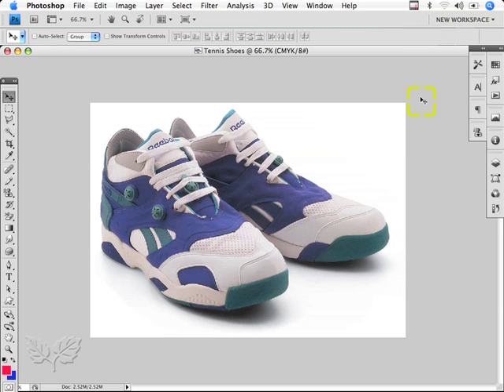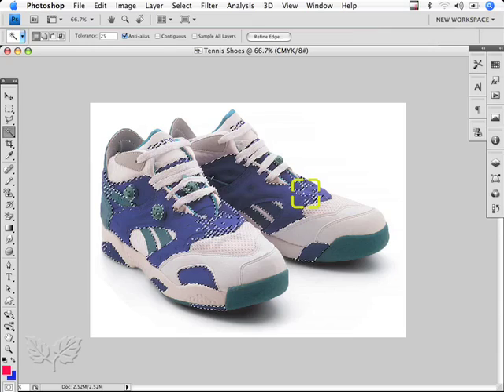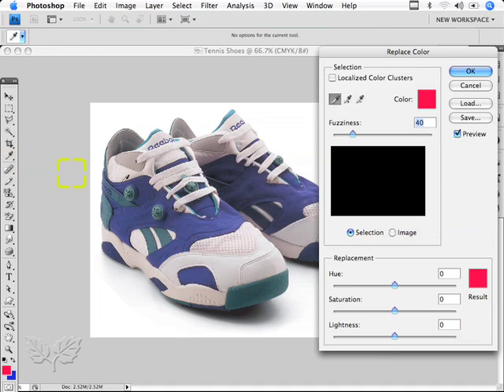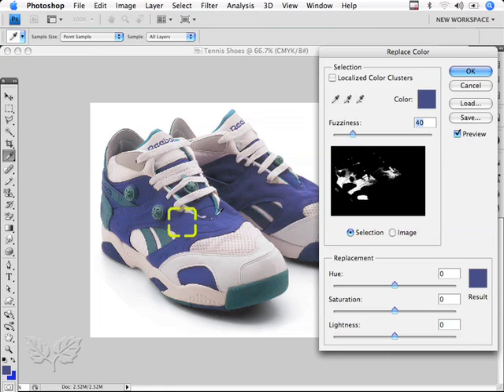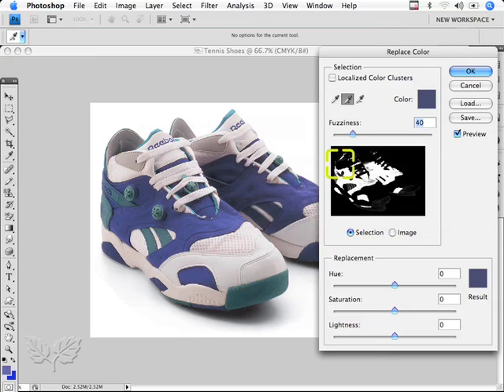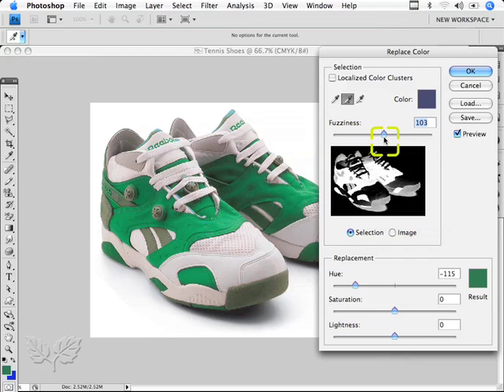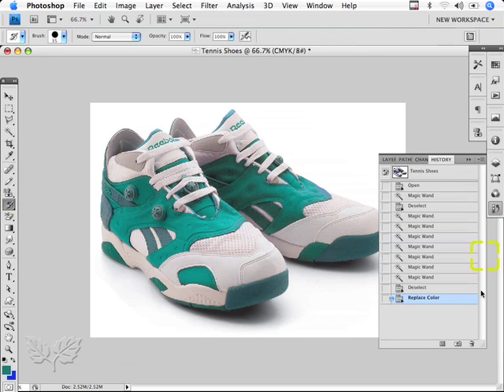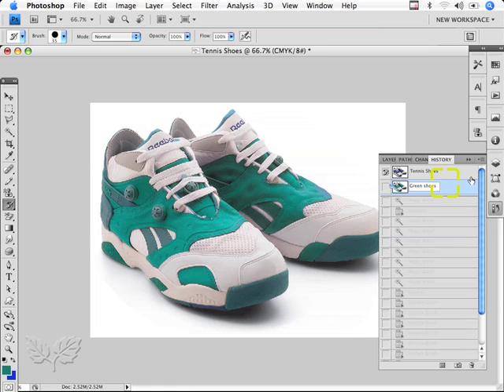56 Replacing colour